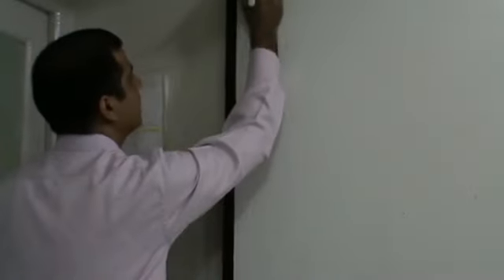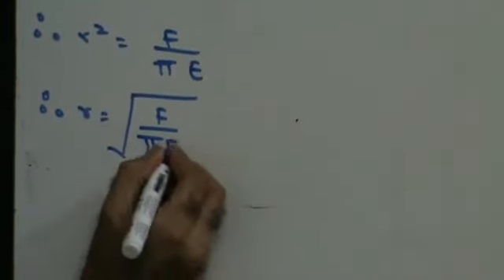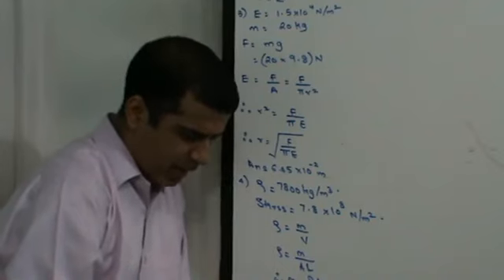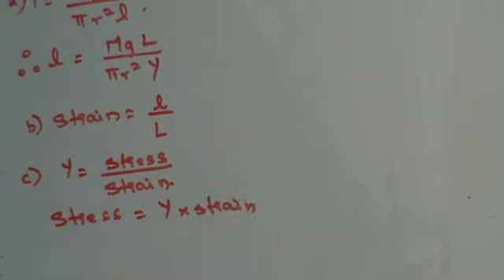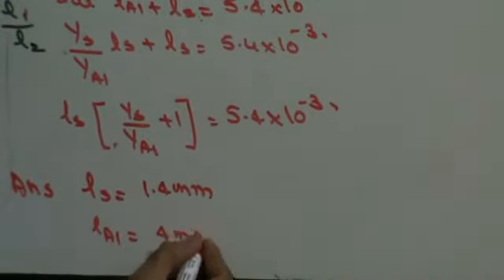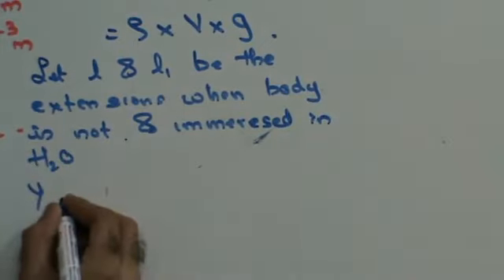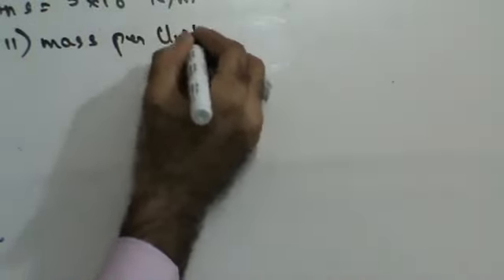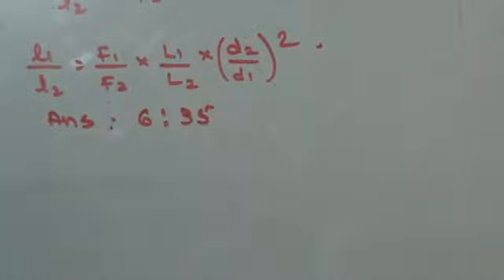12 phy elasticity 3